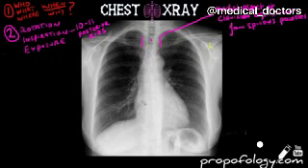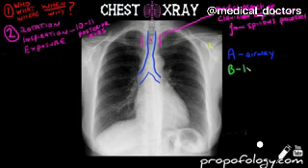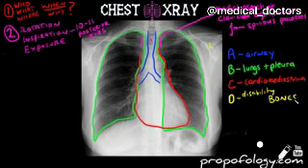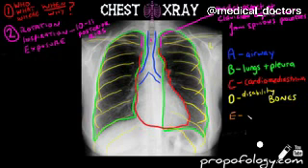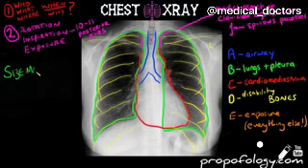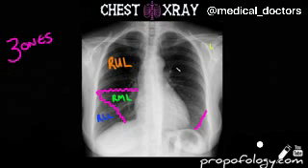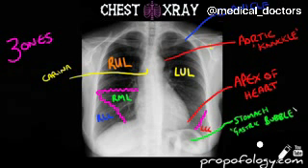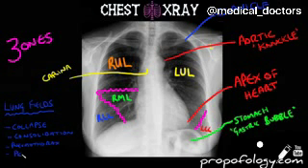Chest x-ray basics interpretation